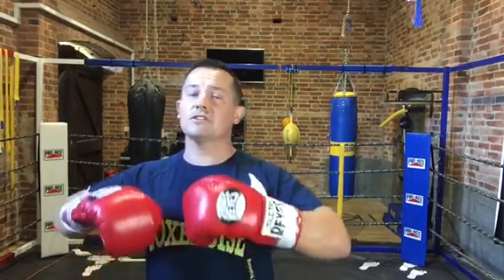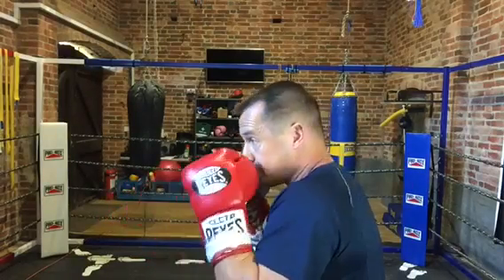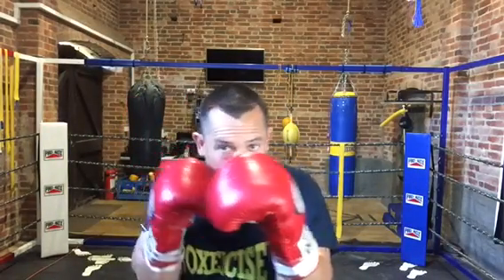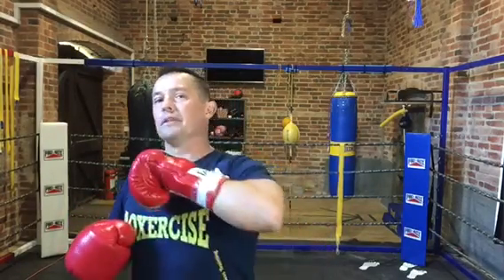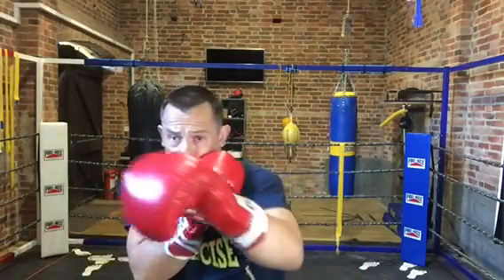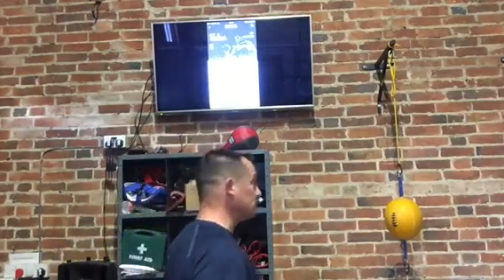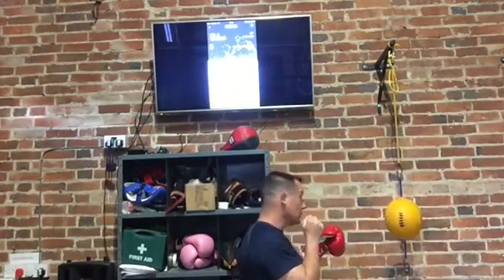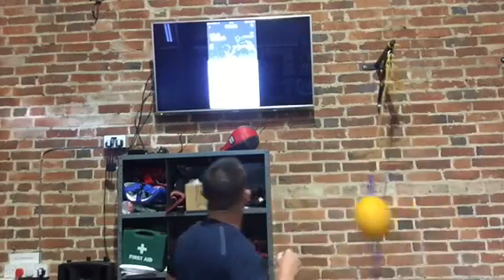How to beat your opponent to the jab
The half jab is a great way to hit your opponents if you are being beaten to the jab. There is a trade off though - watch this to see when you should use it .

Boxing Footwork System Video

Improve your boxing footwork

47 drills taking you from total beginner to total expert.

How to cut down the boxing ring to trap a slippery opponent
How to hold the centre of the ring
how to defeat a southpaw
how to fight off the ropes
how to stand
boxing stance
how to move forward
how to move sideways
the 'alternative step'
how to move in a circle
how to defend 2 stage attacks escaping to both sides